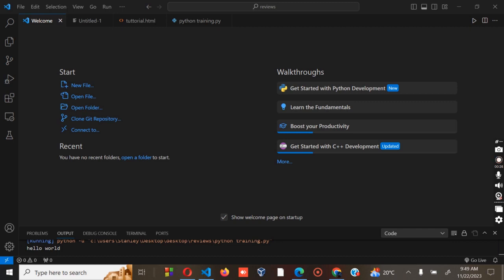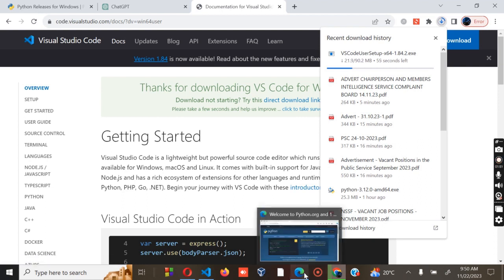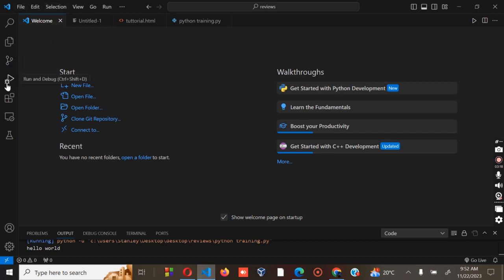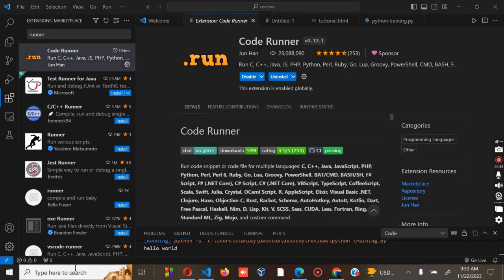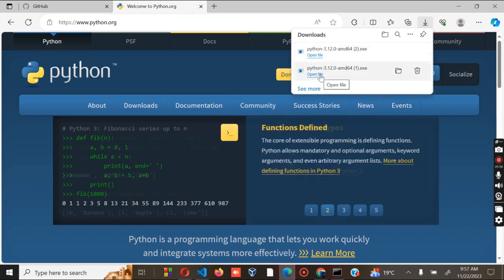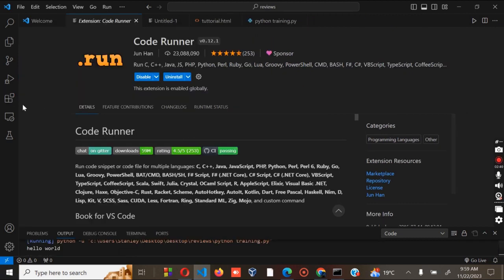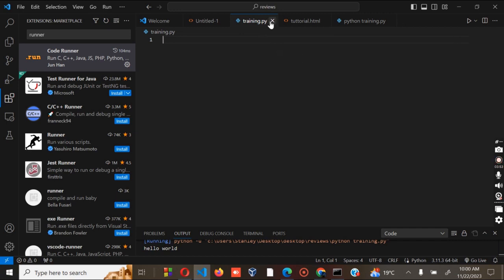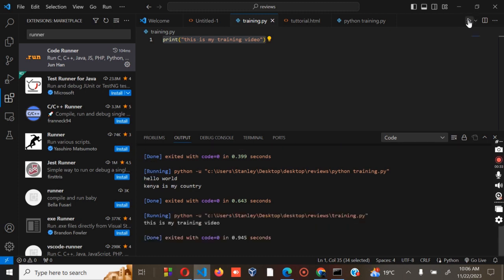How to Run Python in Visual Studio Code on Any Computer - A Step-by-Step Guide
Unlock the full potential of Visual Studio Code for Python development with our step-by-step guide on running Python on any computer! Learn how to install Visual Studio Code, set up the Python extension, and create a Python project effortlessly. Follow our comprehensive tutorial to seamlessly integrate Python into Visual Studio Code, from installing Python on your system to writing and executing your code. Elevate your coding experience and enhance your Python journey today